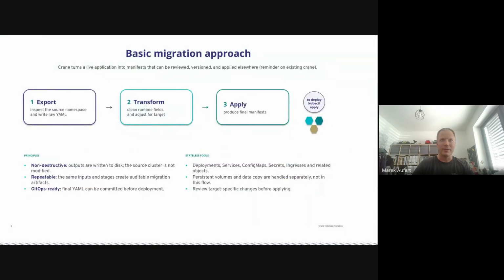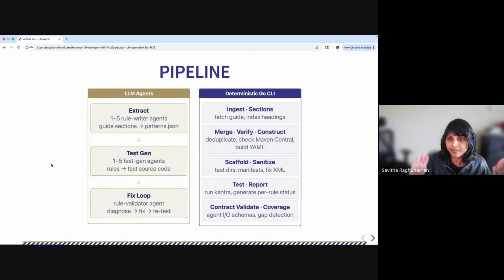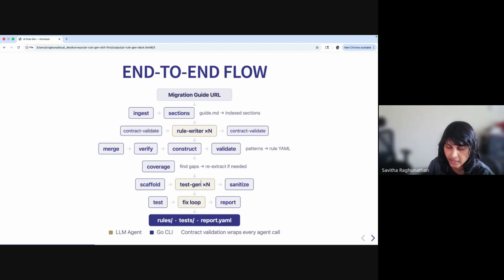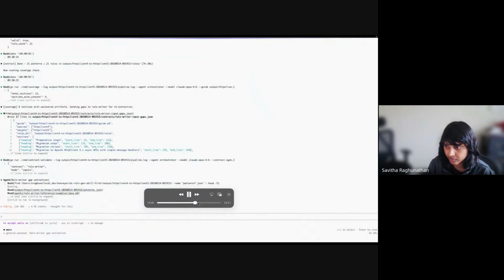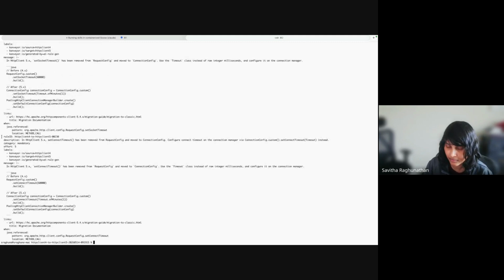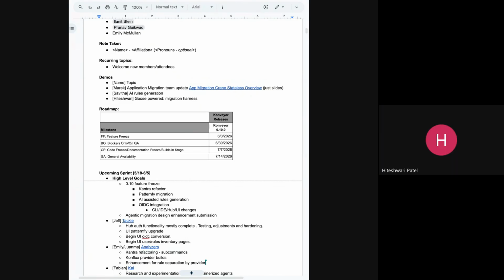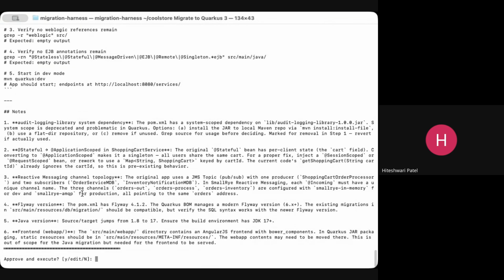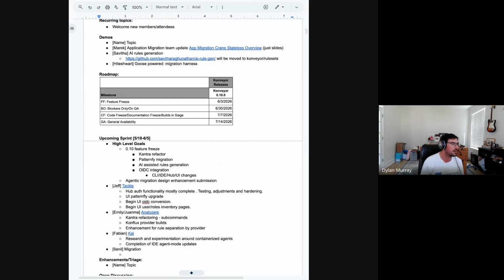Konveyor Community Meeting 2026 05 14